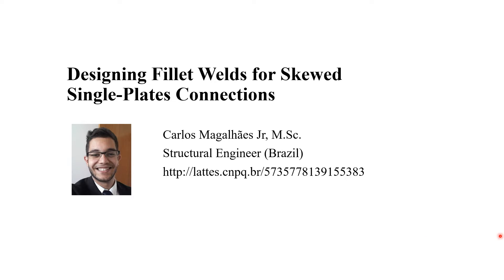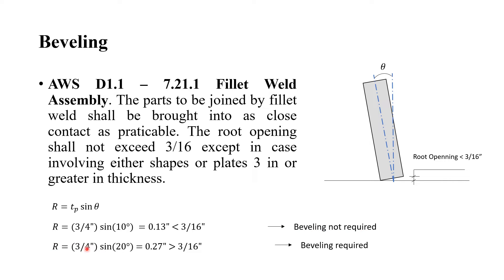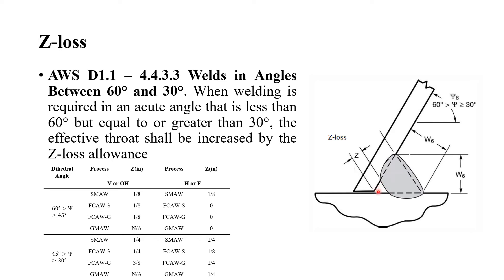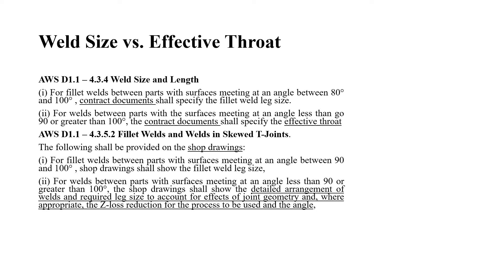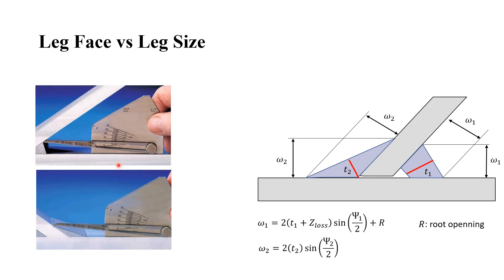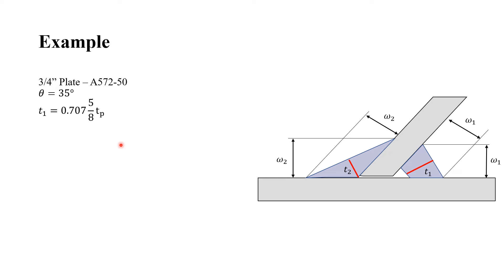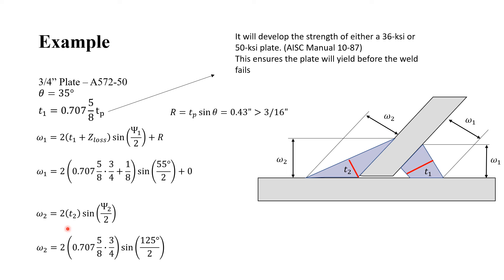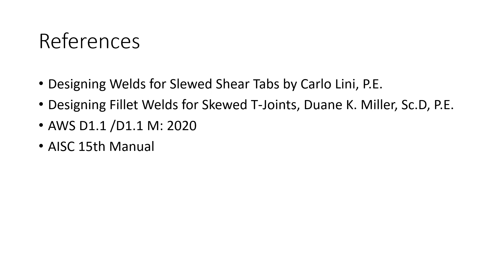Designing Fillet Welds for Skewed Single Plates Connections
Based on publications of Carlo Lini and Duane Miller and according to AWS D1.1 2020.